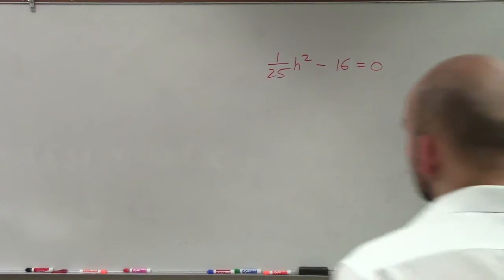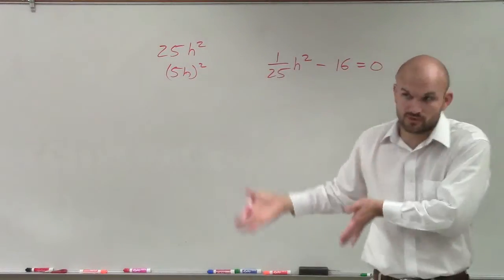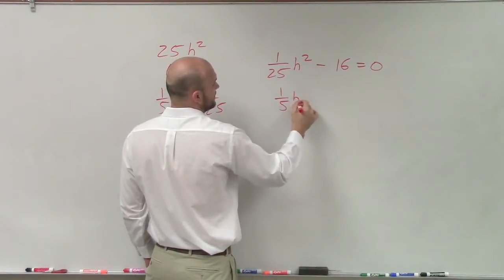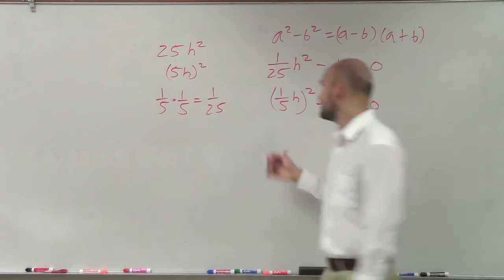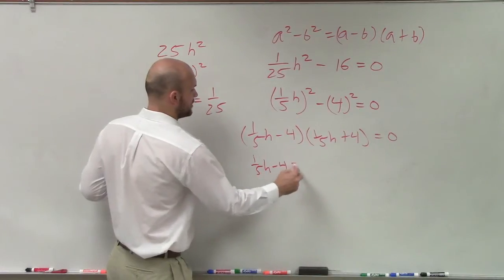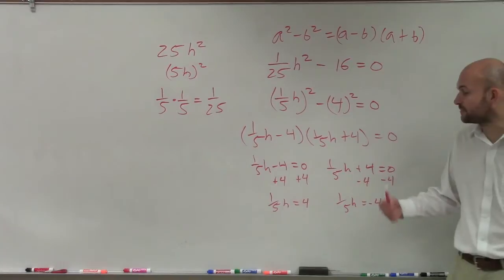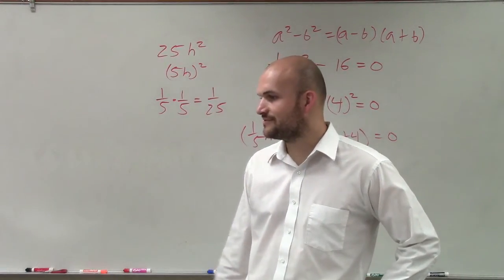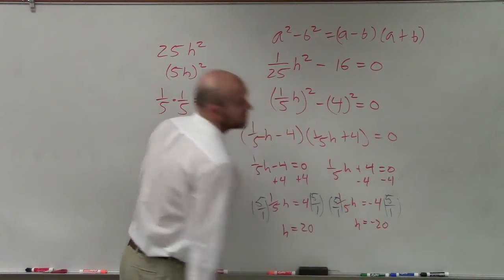Solving a difference of two squares with a fraction, (1/25)h^2 - 16 = 0